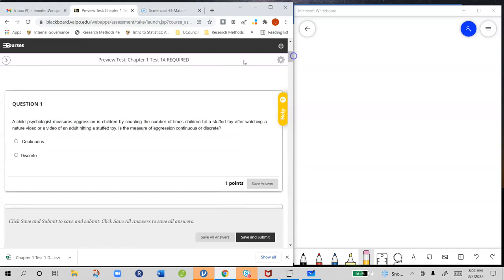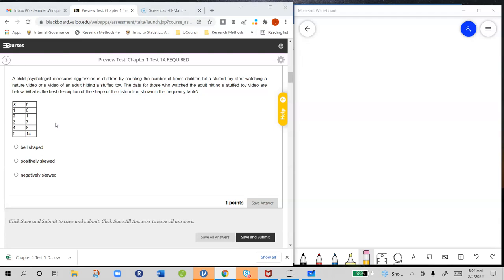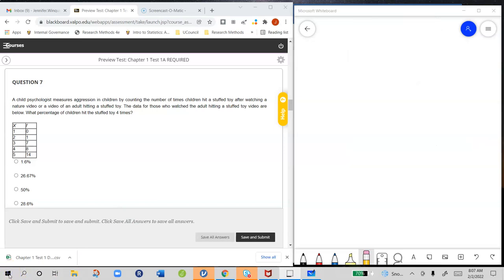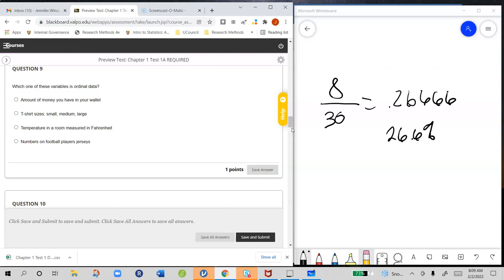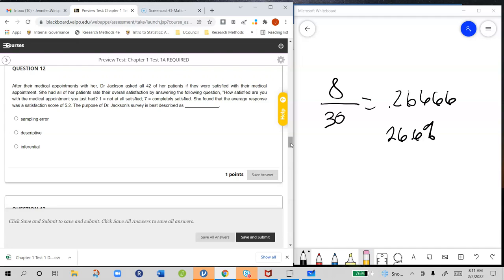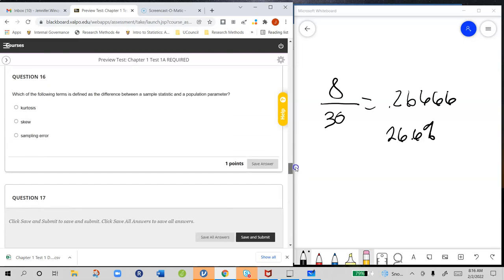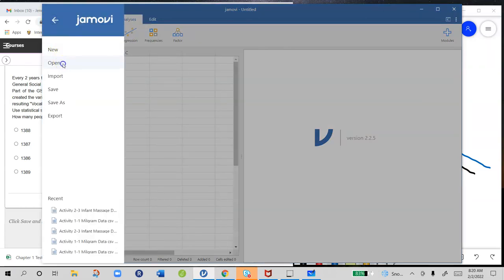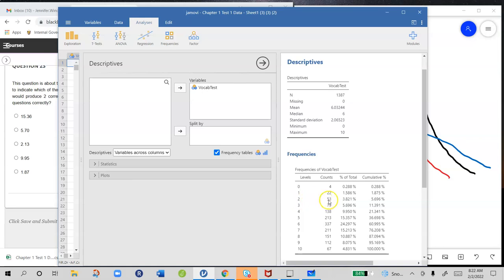Ch 1 practice quiz 1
This is a discussion of the answers for a practice quiz used in my statistics course.